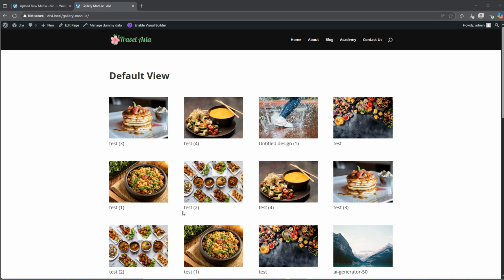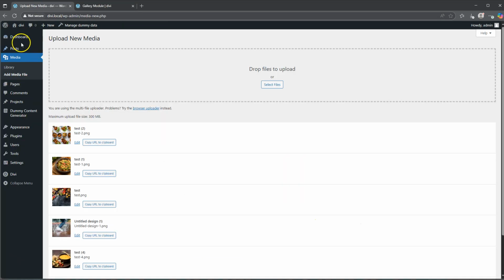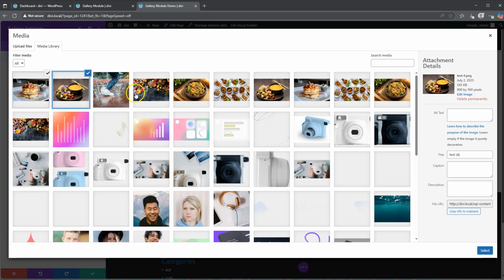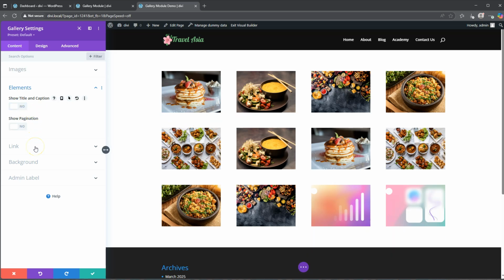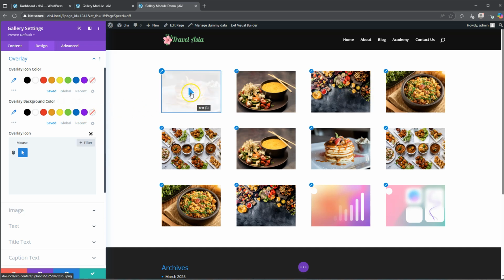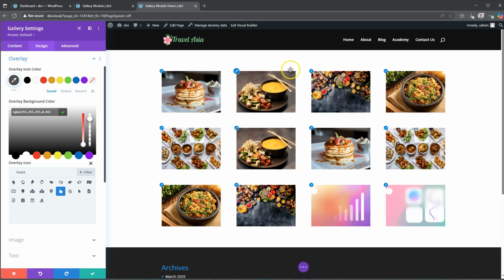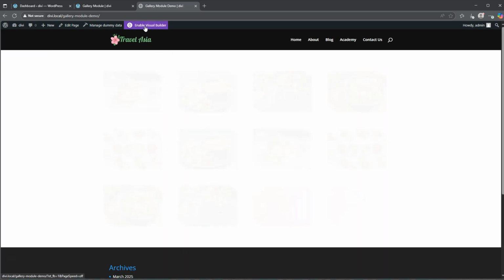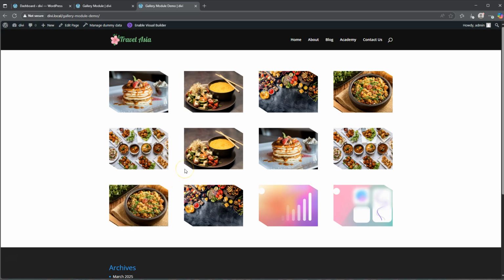How to Create a Sleek & Modern Photo Gallery in Divi (CSS Tips!)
✅ CSS used in the video ➜
-webkit-clip-path: polygon(85% 0, 100% 13%, 100% 100%, 15% 100%, 0 86%, 0 0);
clip-path: polygon(85% 0, 100% 13%, 100% 100%, 15% 100%, 0 86%, 0 0);

Is your Divi website's image gallery looking a bit basic or outdated? This video shows you how to modernize the Divi Gallery Module using simple, effective CSS techniques to give it a fresh, contemporary, and visually stunning appearance!

The default Divi Gallery, while functional, might not always align with modern web design aesthetics. This tutorial will guide you step-by-step through applying custom CSS to transform it. We'll cover everything from cleaner layouts and subtle hover effects to improved spacing, ensuring your images are displayed beautifully and engage your visitors. You'll be able to copy and paste the necessary CSS, making this a quick and impactful design upgrade!

In this video, you'll learn:

    The common visual elements that make a gallery look "modern."
    How to utilize Divi's built-in design options for initial gallery setup.
    The essential CSS code required to achieve a modern gallery look.
    Where to easily add this custom CSS within your Divi website.
    Tips for optimizing your images for a clean, modern gallery display.
    How to create custom hover effects that enhance user interaction without being distracting.

Give your Divi image galleries the modern makeover they deserve and captivate your audience with a truly unique visual experience!